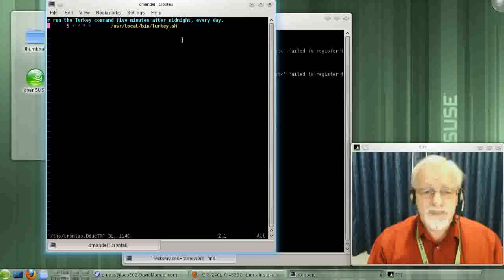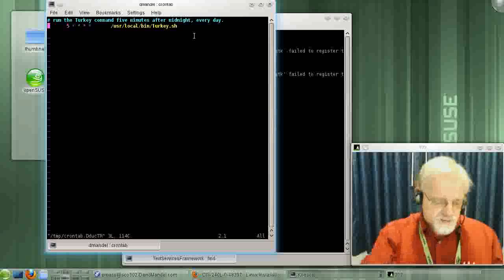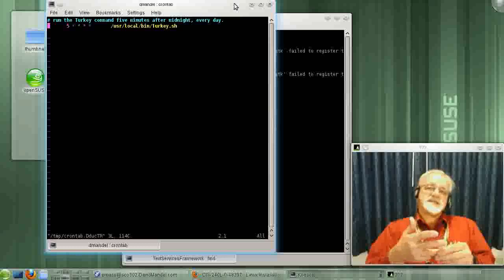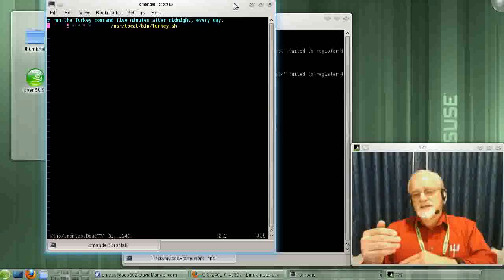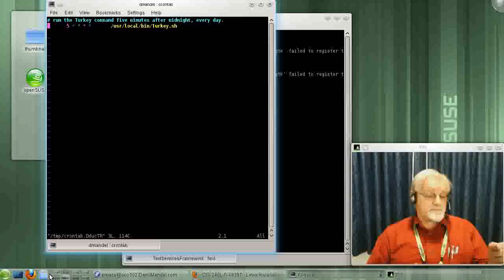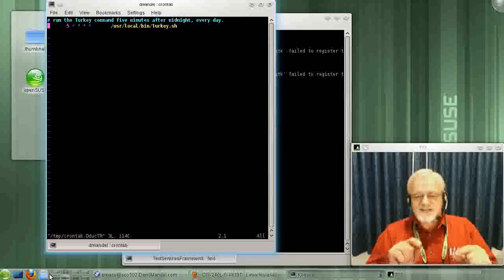CIS240L-Chapter09-part3-ver1.avi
Guide to Linux Certification.  This video discusses Chapter 9 of Eckert.  This particular part of the video discusses job scheduling and tools for scheduling jobs on Linux/Unix.  Part 3/6.